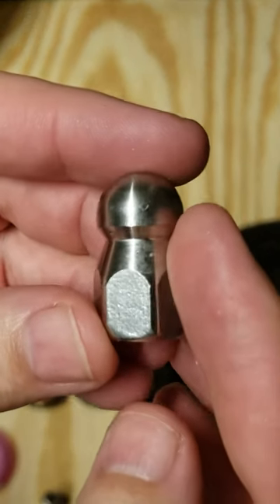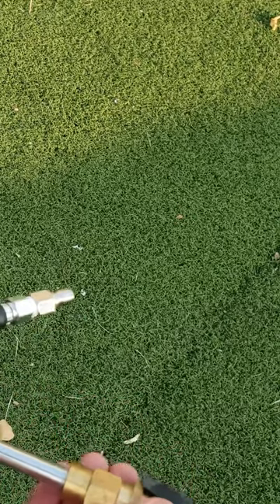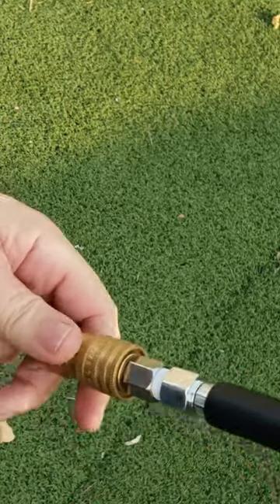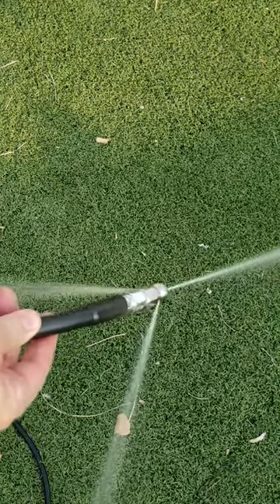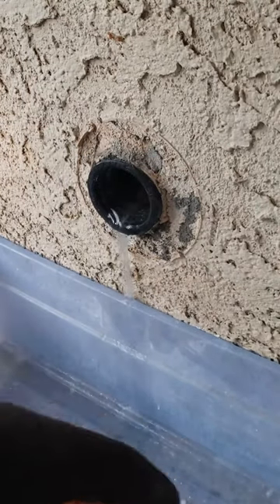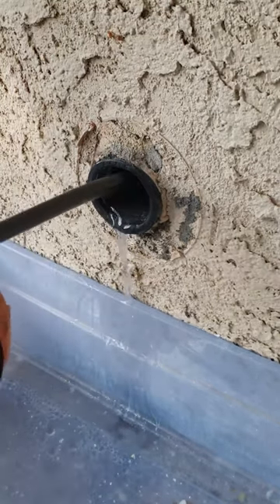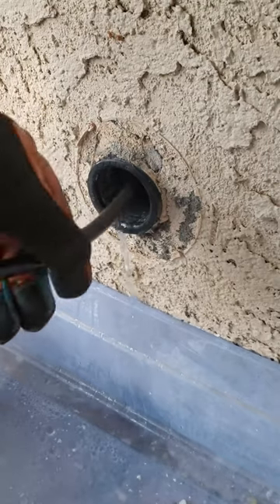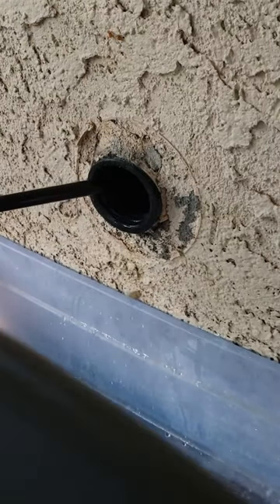POHIR Sewer Jetter Kit DIY Test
Let's test the POHIR Sewer Jetter kit out and see what it can do. What is a POHIR Sewer Jetter Kit for Pressure Washers? My kitchen sink is clogged up. I have a clogged sewer pipe. I am unclogging my kitchen sink with the POHIR Sewer Jetter Kit for Pressure Washer. I connected the sewer jetter kit to my Sun Joe pressure washer.

Check out my Sun Joe Pressure Washer Playlist to see the POHIR Sewer Jetter in action.

This video was posted at 4:45 PM on a Saturday afternoon. Do you like to watch YouTube shorts in the afternoon?

POHIR Sewer Jetter Kit for Pressure Washer.

If the POHIR is out of stock Amazon recommends $42.99
West Bay Sewer Jetter Kit 50FT for Pressure Washer.

Sun Joe SPX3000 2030 Max PSI 1.76 GPM 14.5-Amp Electric High Pressure Washer, Cleans Cars/Fences/Patios